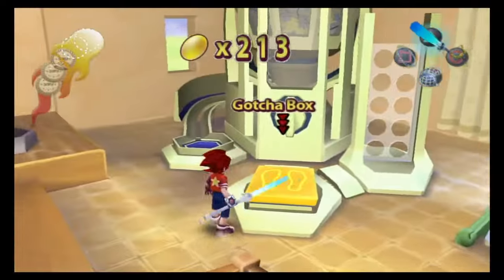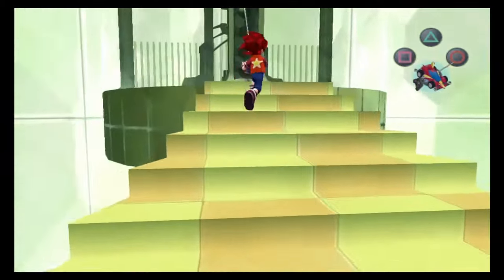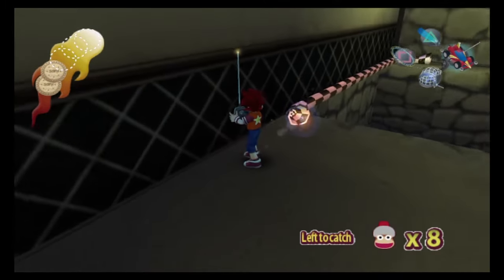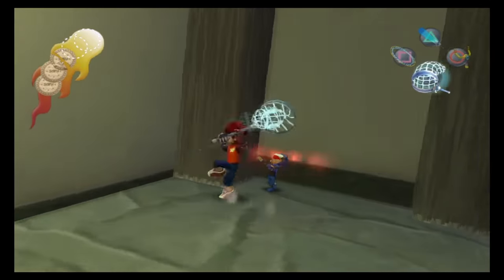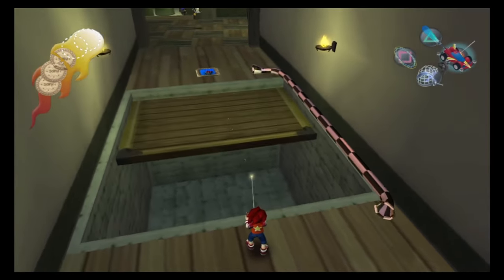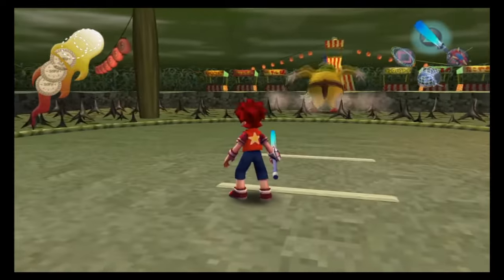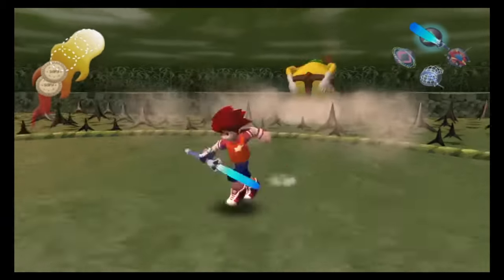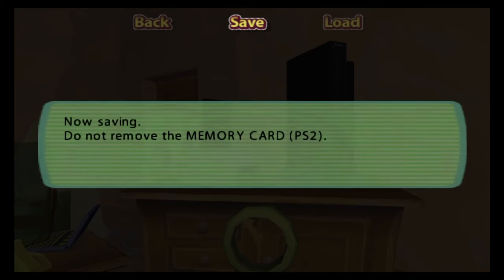Ape Escape 2 Let's Play (Part 6: Ukki Yellow)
In this episode of my Ape Escape 2 Let's Play, I gain another important Gotcha Gadget to catch some more monkeys and I have another boss fight.